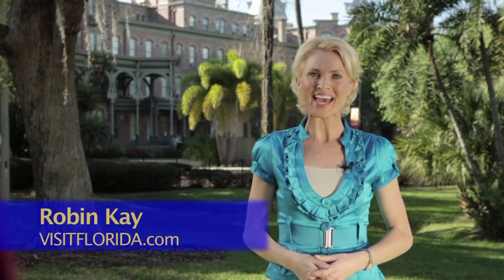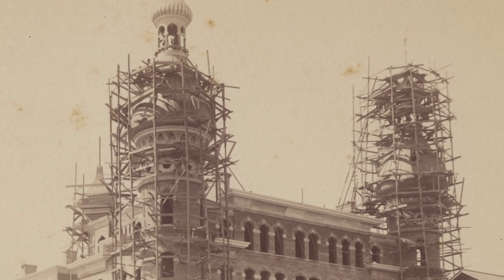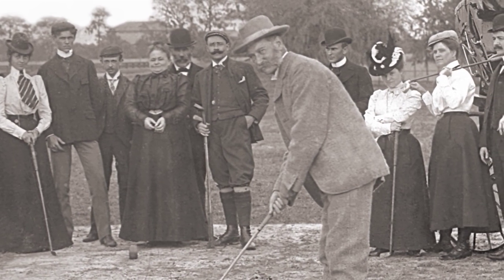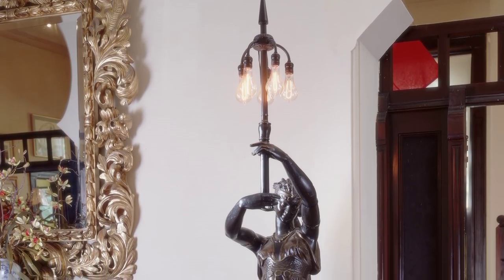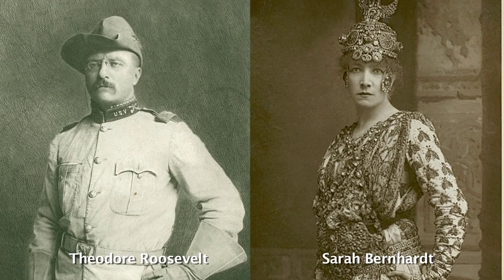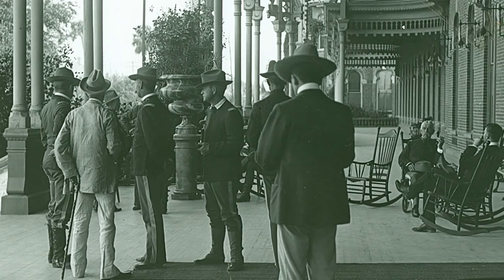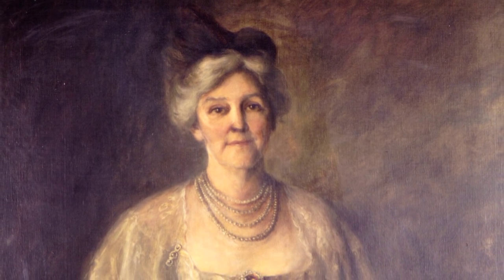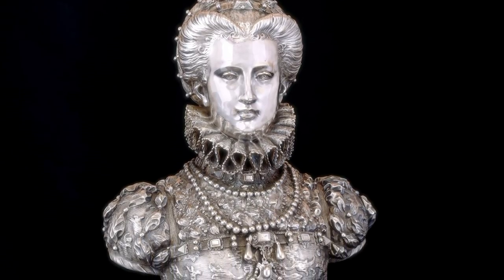Visit the Henry B. Plant Museum in Tampa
One of the more incongruous sights you're likely ever to see is the Moorish onion domes of the Henry B. Plant Museum in Tampa's skyline. Now a part of the University of Tampa campus, the building was even more exceptional when it opened as a 511-room hotel in 1891. At that time, it was the city's only building with electric lights, telephones and an elevator. Plant, a railroad and shipping magnate, had to build his own a generator plant on the hotel grounds to supply the building with power. In an age before tourists discovered Florida, Plant selected the unusual architecture for its exotic appeal to globetrotting Victorian travelers. Today, the building houses historical exhibits as well as the magnificent furnishings and beautiful artwork Plant and his wife selected for the hotel during their European travels.